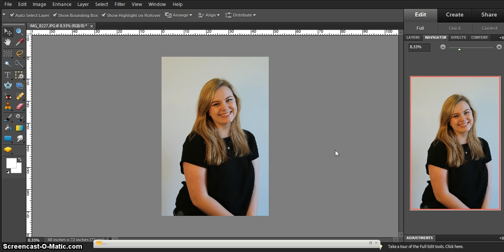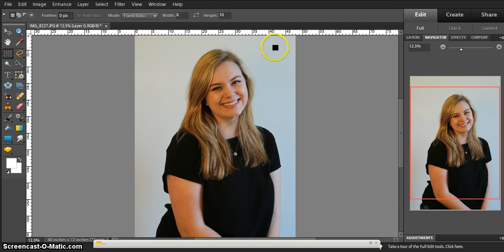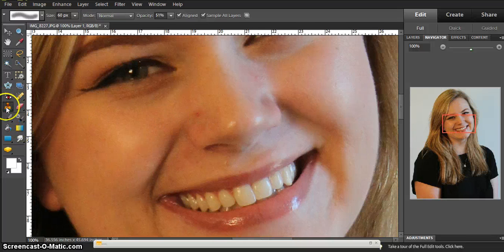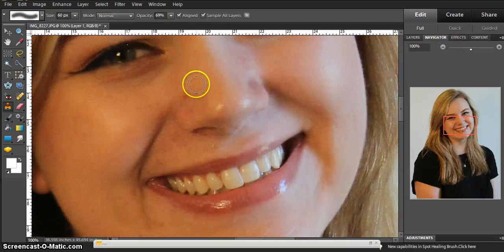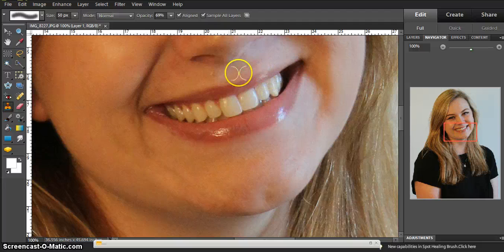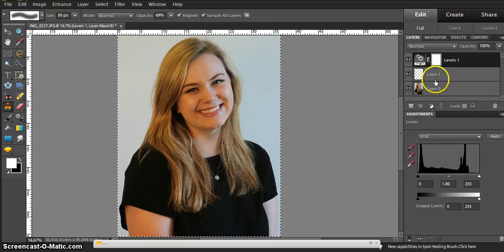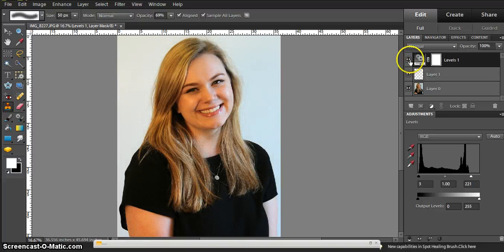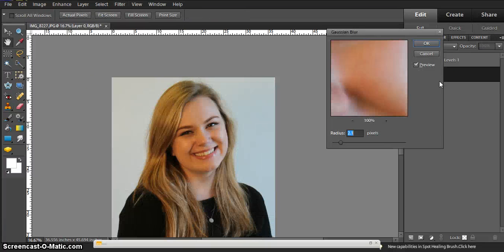Warehouse Headshot Editing